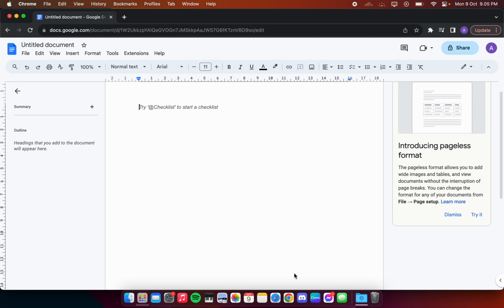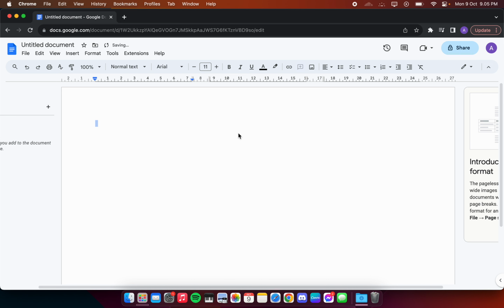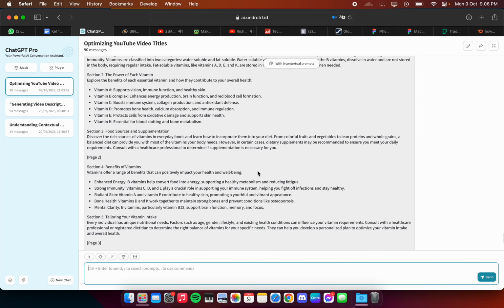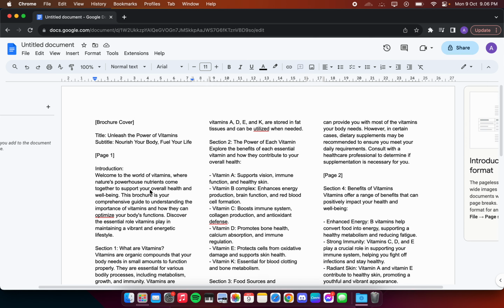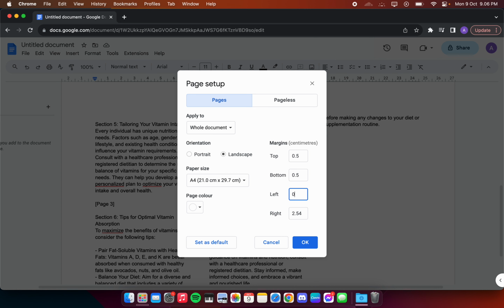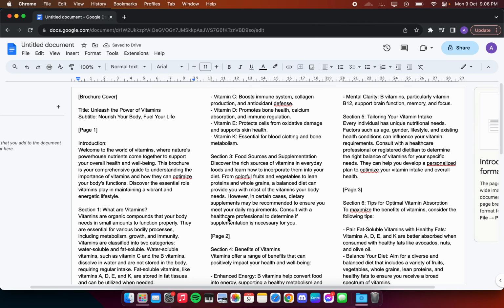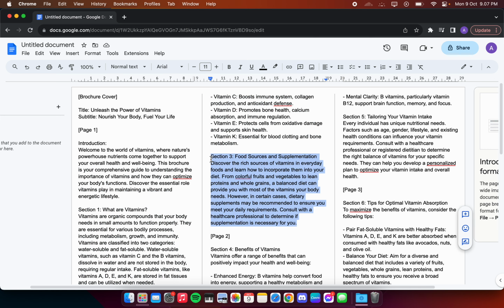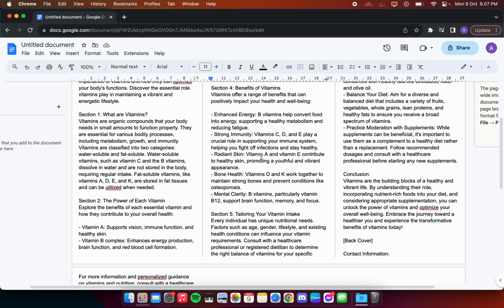Google Docs : How To Make a Brochure on Google Docs Online Editor Without Microsoft Word for FREE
In this video I will show you how you're able to make a brochure on Google Docs.

You can easily make a brochure by following me and adjusting them based using AI for a much more easier creation while saving a lot of time.